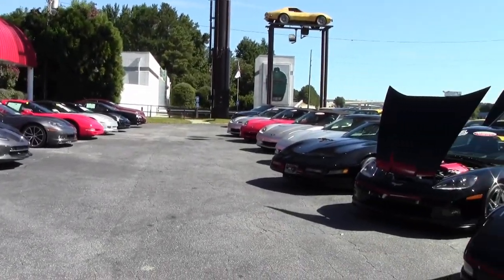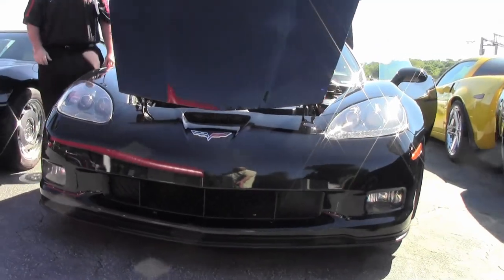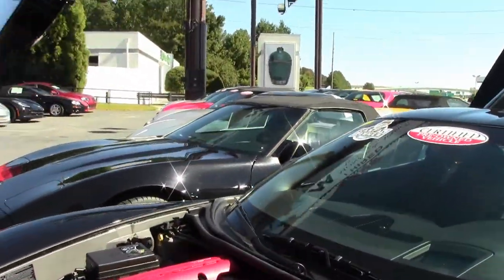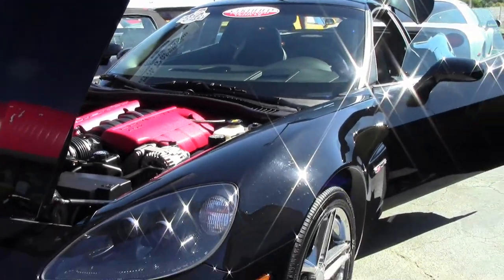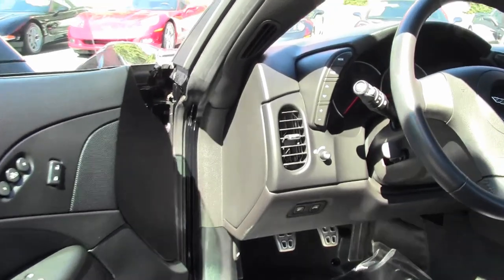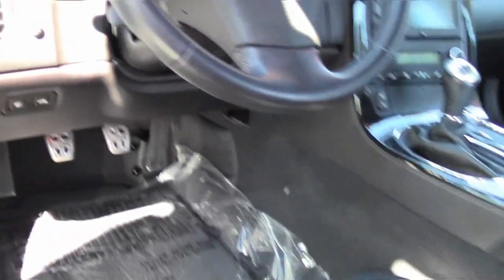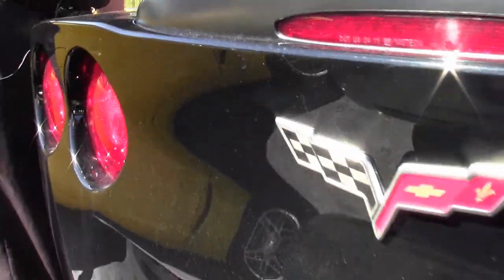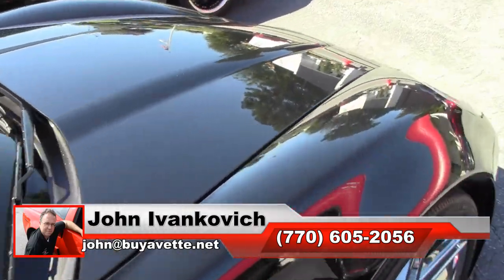2008 Corvette Z06 2LZ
2008 Corvette Z06 2LZ For Sale

505hp LS7 engine, 6 speed manual transmisison, posi rear-end.

Factory features include the $3,045 2LZ Preferred Equipment Group (memory package, tilt-n-tele, dual heated sport seats with airbags and power driver's side, universal garage door transmitter), Heads Up Display, Bose CD/XM/MP3 stereo with Navigation and steering wheel controls, chrome wheels, OnStar, Dual Mode Exhaust, dry-sump oil system, HID headlights, dual zone electronic climate control, fog lamps, keyless entry and start, power windows, power locks, power steering, power brakes, power mirrors, cruise control, ABS, traction control, Active Handling.

Coming with a clean one owner Carfax and LOADED with options, this 2008 Corvette Z06 shows just 13,245 miles, and is in nice condition. This car's paint is vg, with a great shine. Factory chrome wheels are in place, and correct Goodyear Eagle F1 Supercar EMT runflat tires show an average of 7/32nds tread depth remaining in the front, and an average of 6/32nds remaining in the rear. The interior of this 2008 Corvette Z06 shows vg factory leather seats and door panels, and vg-exc center console and steering wheel. This car is completely factory stock, has been fully serviced, and all instrument gauges, lights, turn signals, brakes, engine, transmission and rear-end are all in good operating condition. Please do not assume that this is an average condition Corvette, as Buyavette specializes in "hand-picked Corvettes" that are loaded with expensive factory options. All of our Certified Corvettes are way above average condition for the miles. In addition, they are all fully serviced. Consider that sellers rarely spend money getting full service before offering their car for sale. Dealers typically only wash the car before offering it for sale. We however adhere to strict quality control standards when purchasing, as well as inspections and service. All Certified Corvettes are fully serviced and ready to enjoy. 13K Miles.